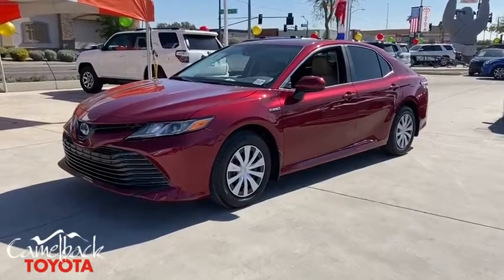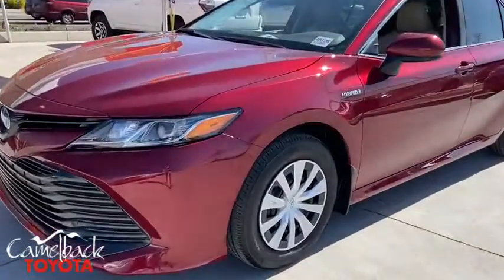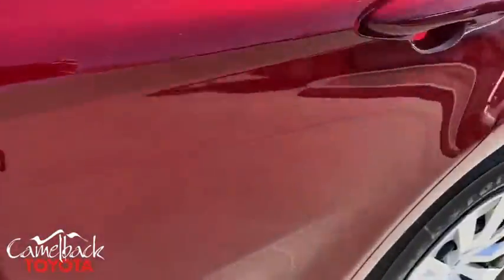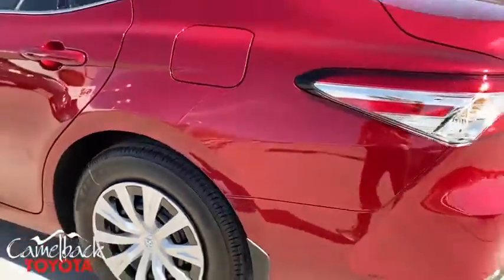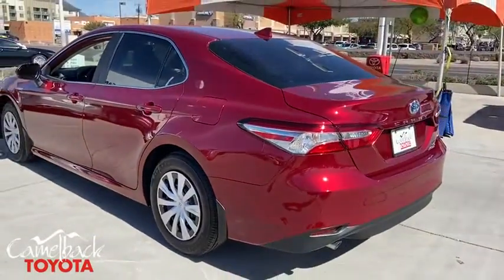2020 Toyota Camry Hybrid Phoenix, Peoria, Scottsdale, Glendale, Avondale, AZ 48195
Ruby Flare Pearl New 2020 Toyota Camry Hybrid available in Phoenix, Arizona at Camelback Toyota. Servicing the Peoria, Scottsdale, Glendale, Avondale, AZ area.
2020 Toyota Camry Hybrid LE - Stock#: 48195 - VIN#: 4T1C31AK4LU528126

Camelback Toyota
1550 E Camelback Rd

2020 Toyota Camry Hybrid LE Pearl 2.5L I4 DOHC 16V. 51/53 City/Highway MPGbrbrbr Excellent Selection of NEW and USED vehicles, Financing Options, Serving the great Phoenix Area.